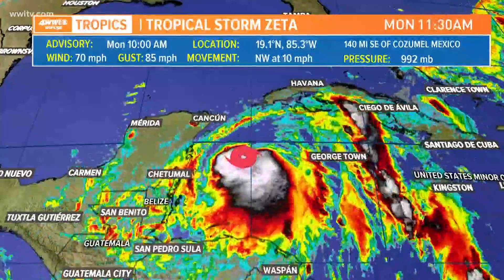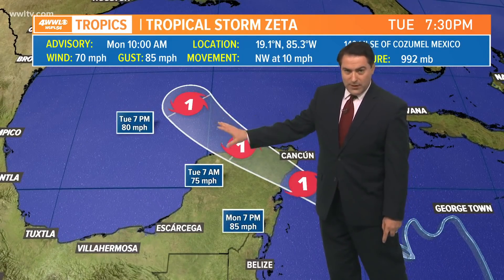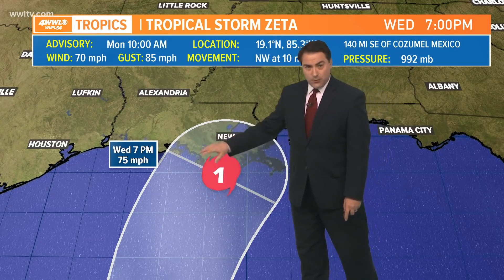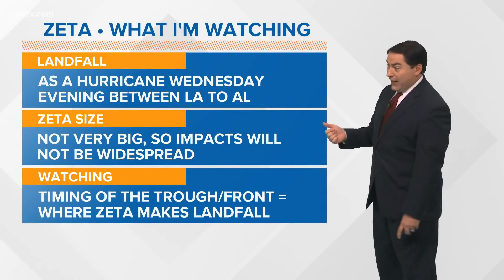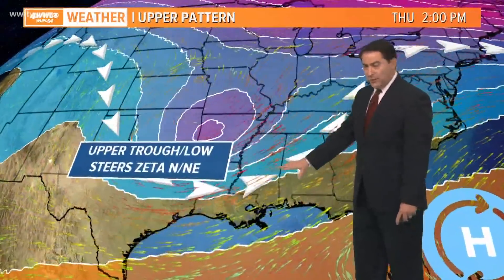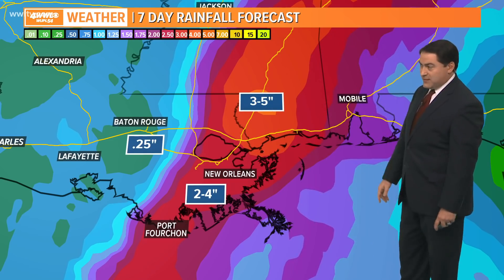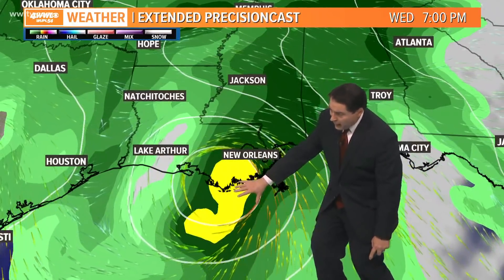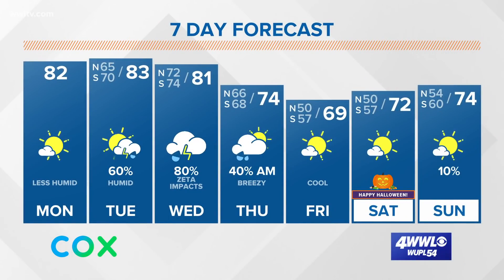Pleasant Weather Today, But We Are Preparing For Zeta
Meteorologist Dave Nussbaum says we are closely watching Zeta as it moves across the Yucatan today and making a possible landfall on Louisiana on Wednesday.